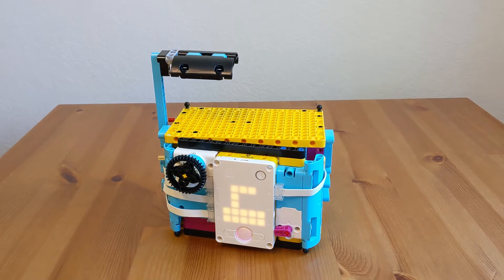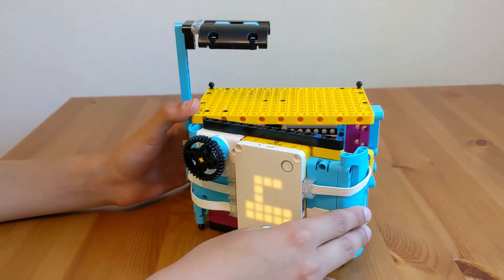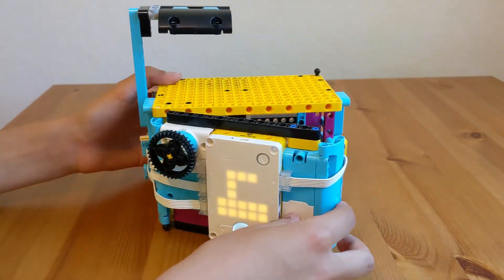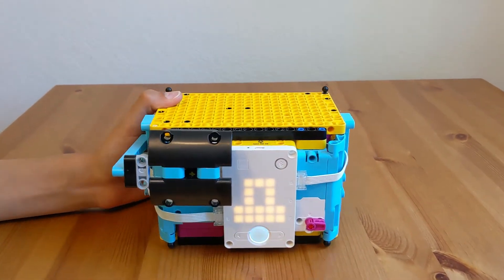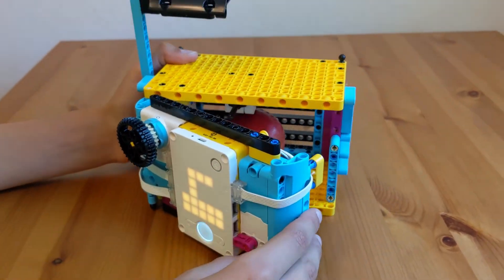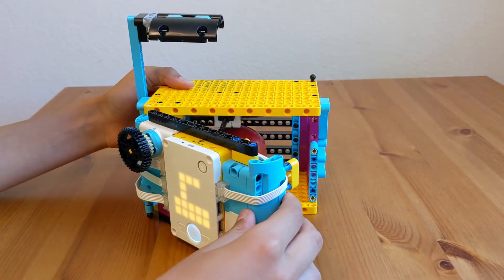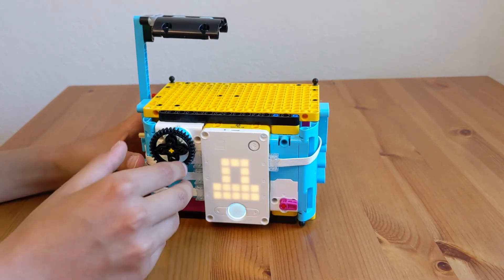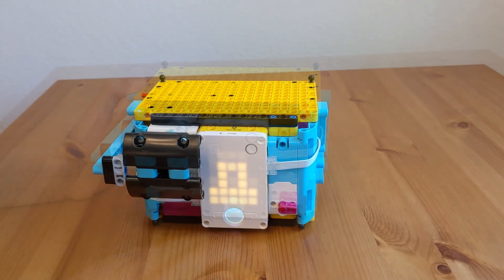LEGO SPIKE Prime - Super Safe Deposit Box Updated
• We created this updated version of the Super Safe Deposit Box with my son.
• We used the force sensor, the big motor and the keys on the brick to perform the unlocking sequence.
• We used the force sensor to initiate the locking sequence, and also to make sure that the door is actually closed after the close sequence.
• The program is re-entrant, you can leave it running while your batteries last.